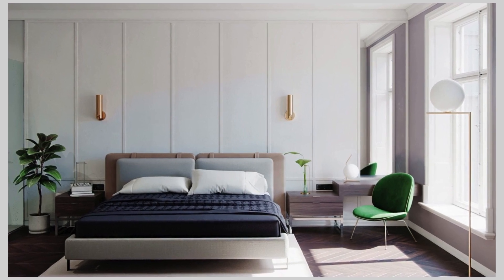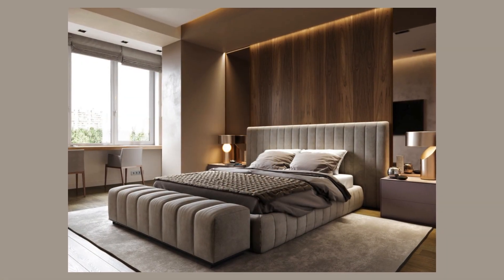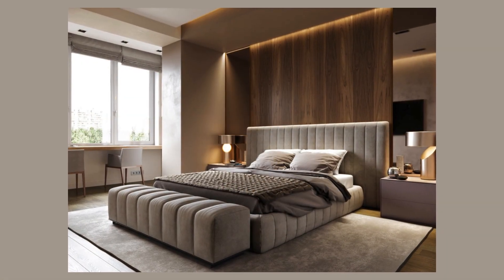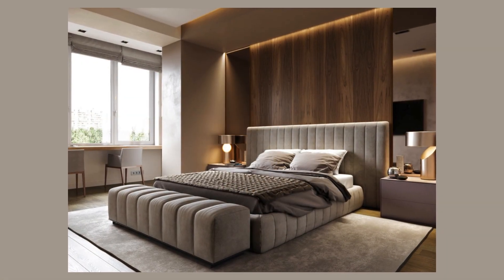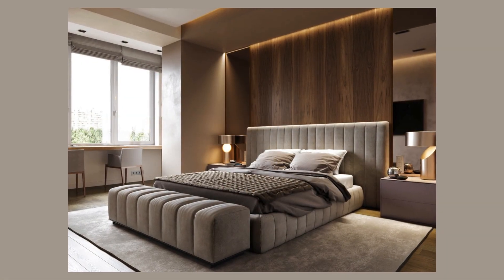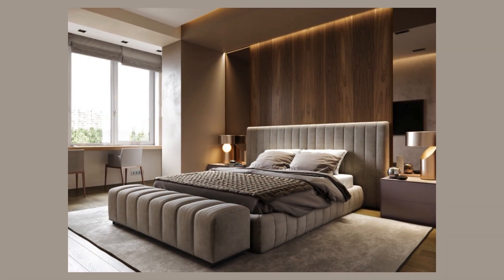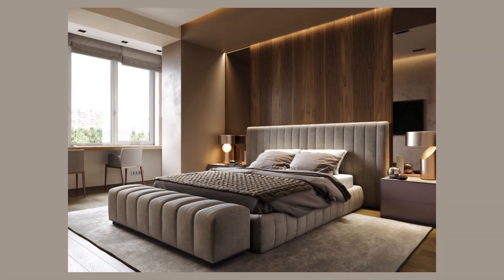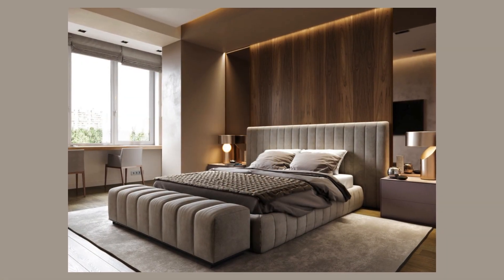20 Modern Bedrooms With Tips To Help You Design & Accessorize Yours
20 Modern Bedrooms With Tips To Help You Design & Accessorize Yours